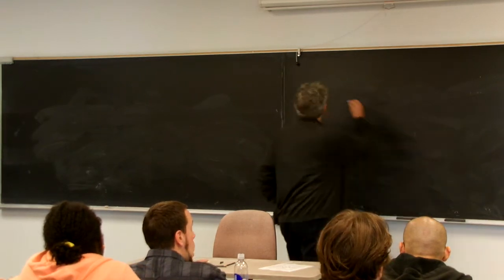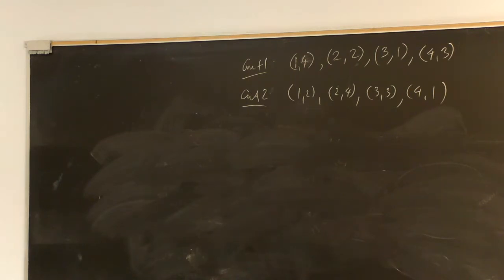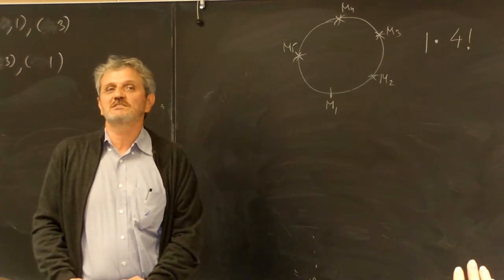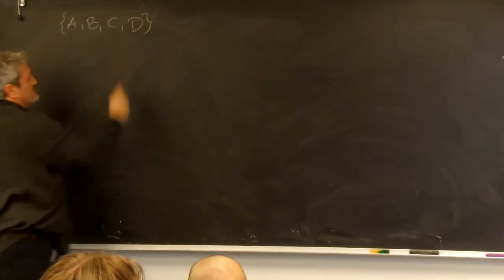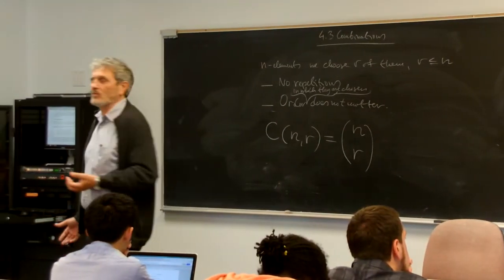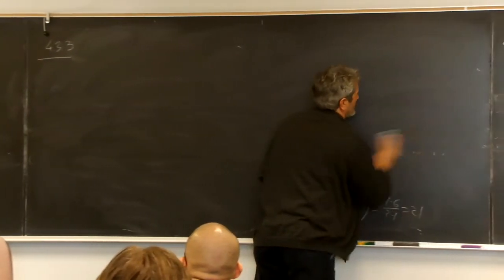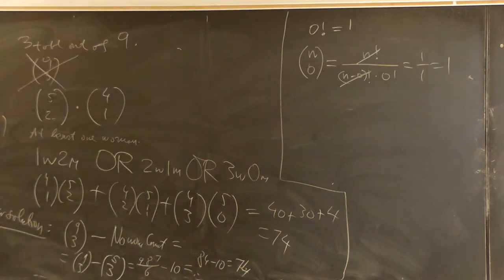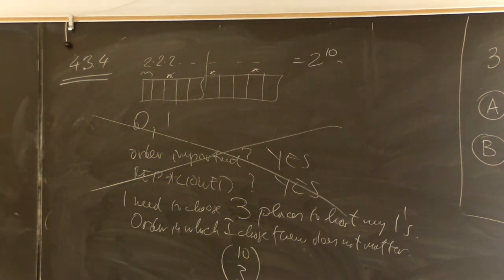4.3 Combinations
MCC class on 10/28/13